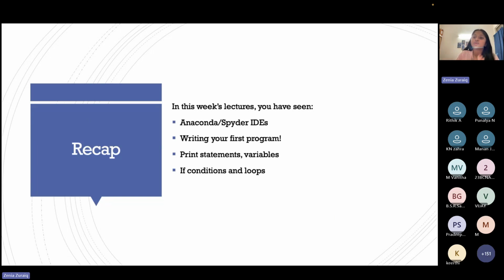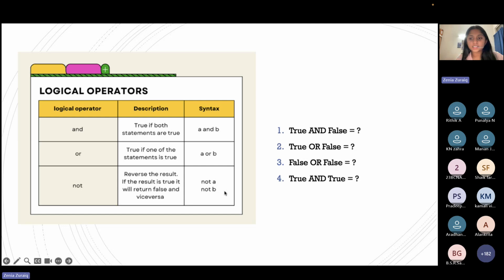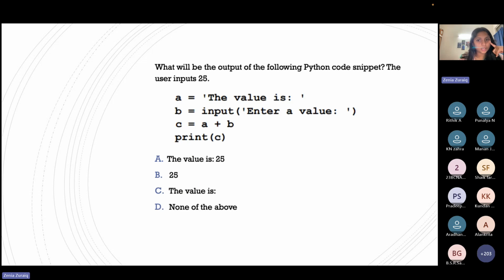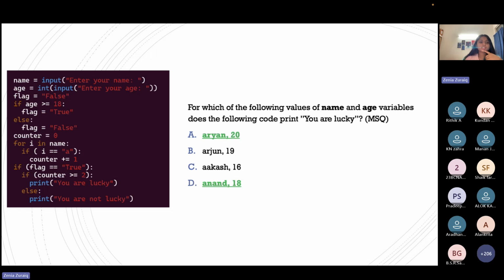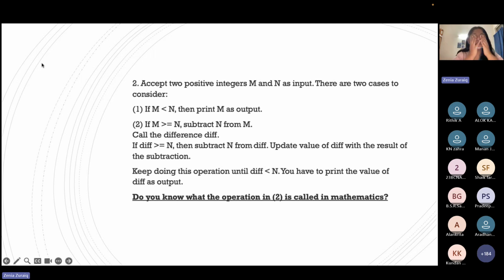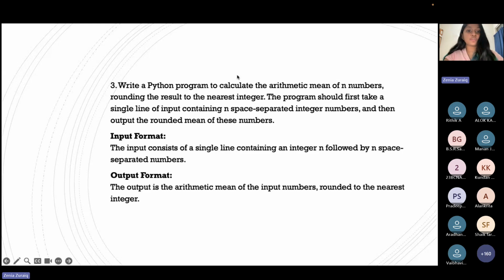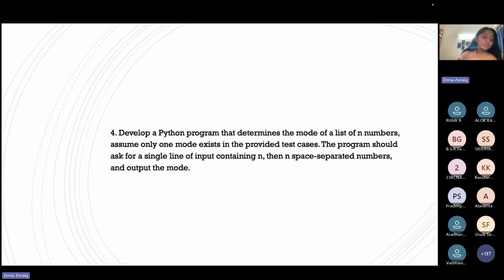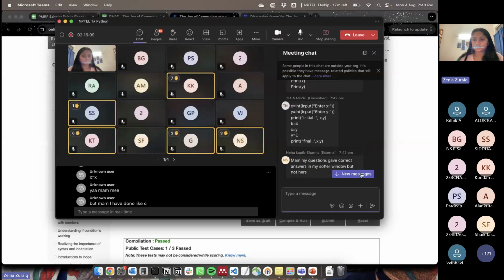[NPTEL: noc25_cs103] The Joy of Computing using Python, Problem Solving, Week 2